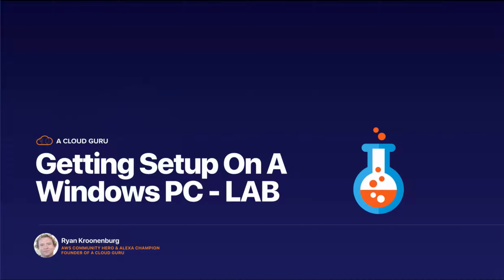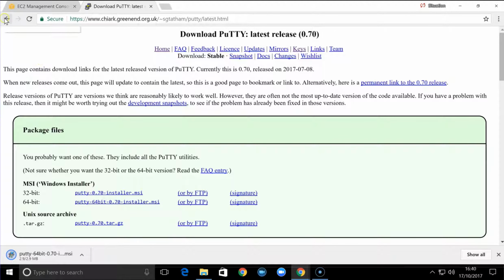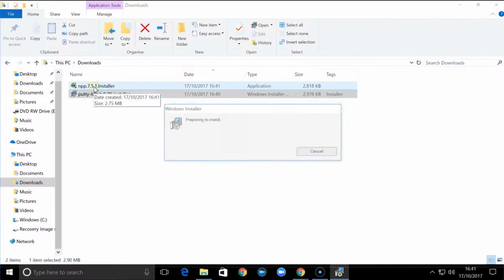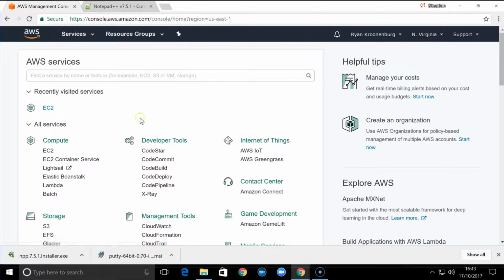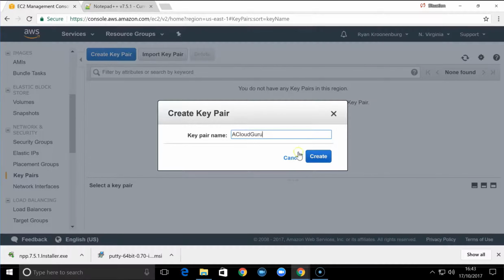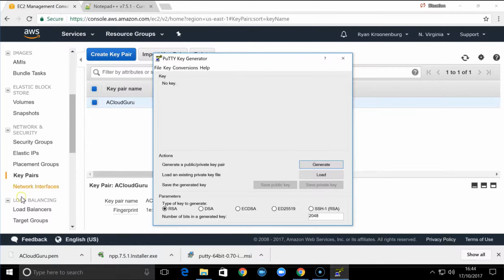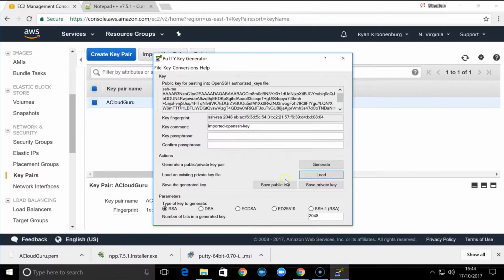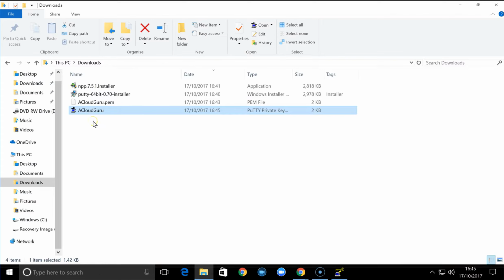Setting Up On A Windows PC